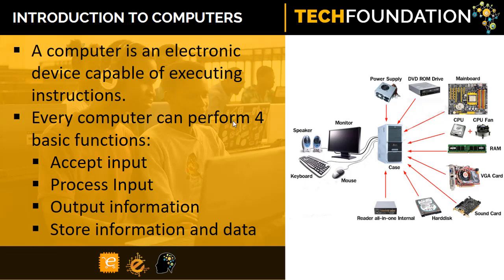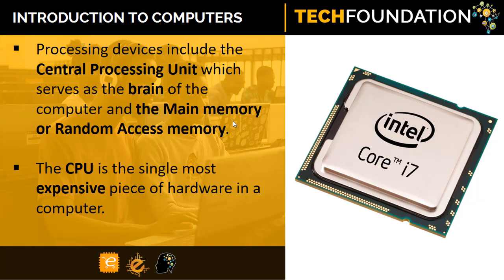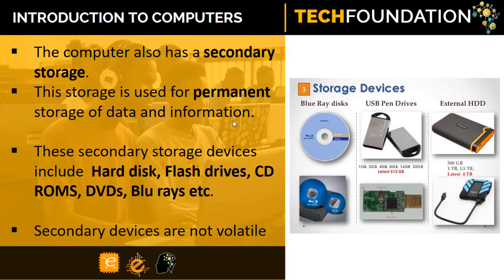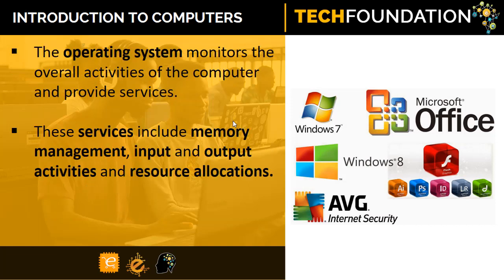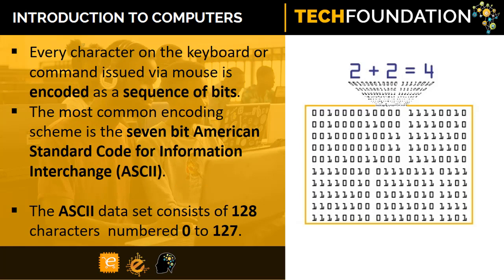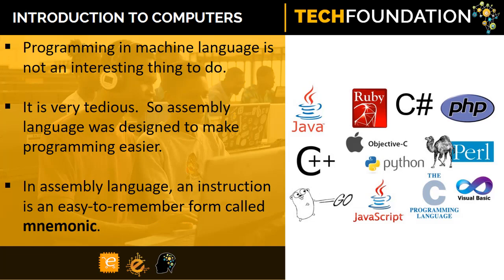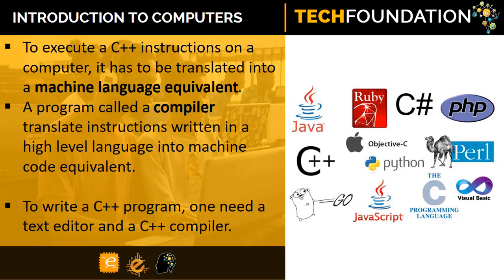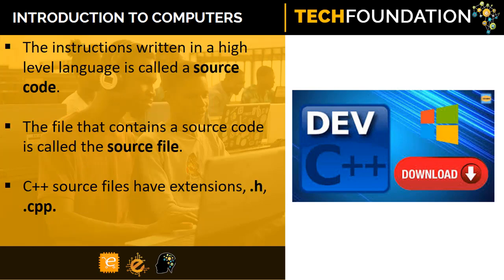01. C++101-Introduction to computers and Programming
This video talks about the fundamentals of computers and introduces programming languages. It contains information enough for building a foundation for this tutorial series. It is not meant to be in-depth tutorials on computers.